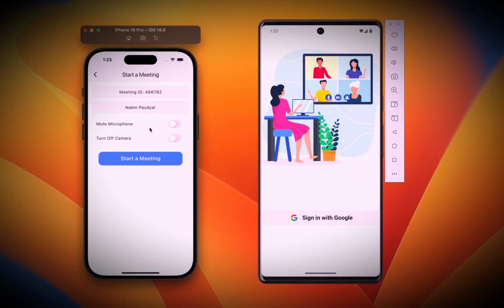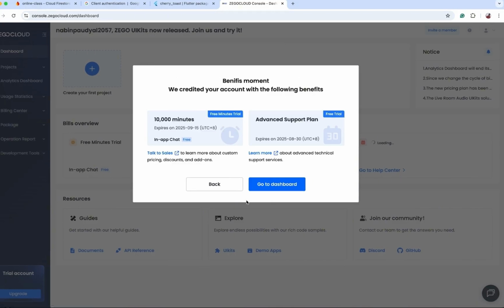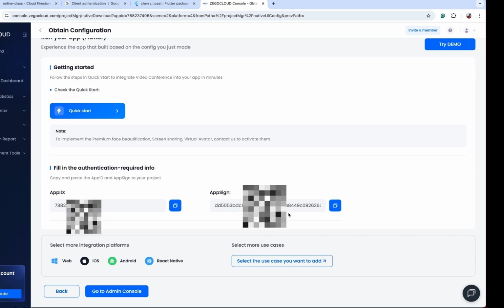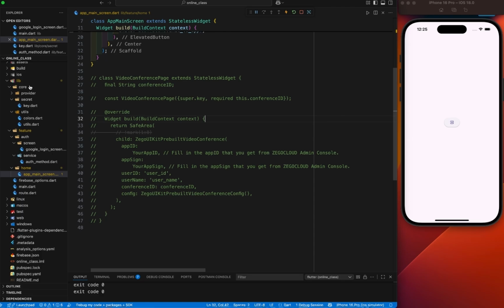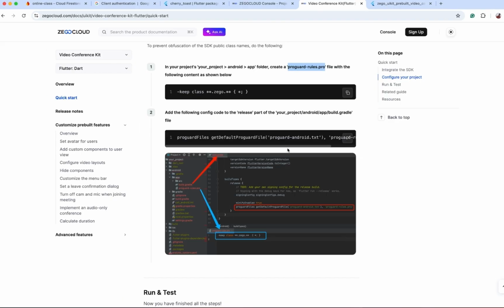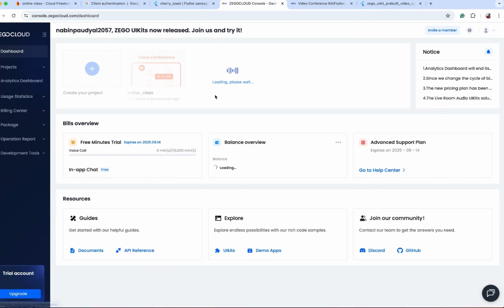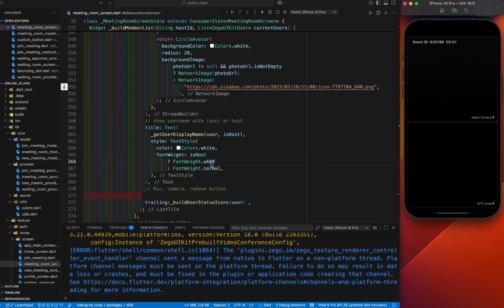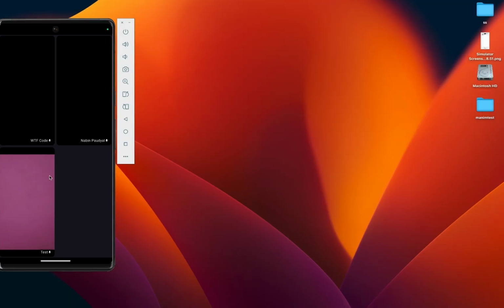Zoom Clone in Flutter Using ZEGOCLOUD and Firebase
ZEGOCLOUD chat SDK allows you to easily build your chat apps with Android within minutes.

Our app will include features such as:
Creating a meeting
Joining a meeting using a meeting ID
Removing participants from a meeting
Using the built-in chat feature from ZegoCloud